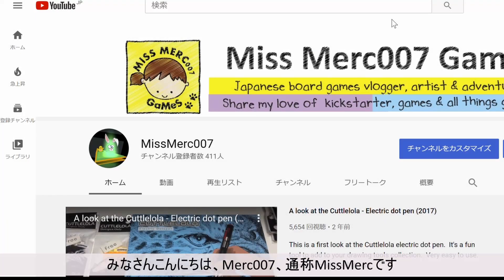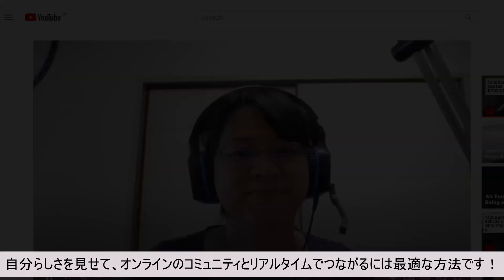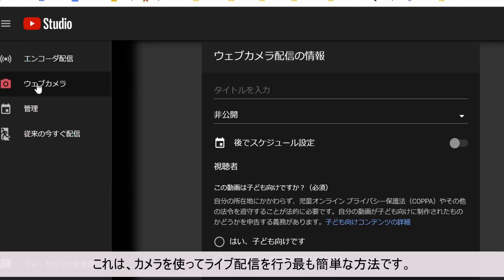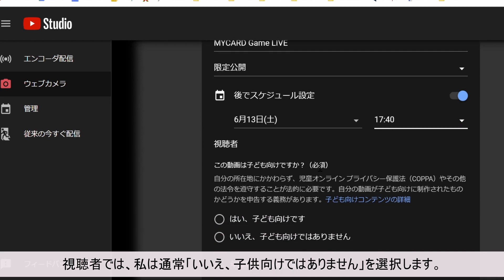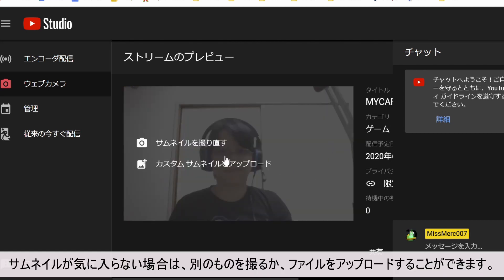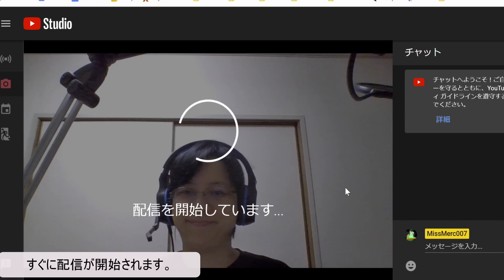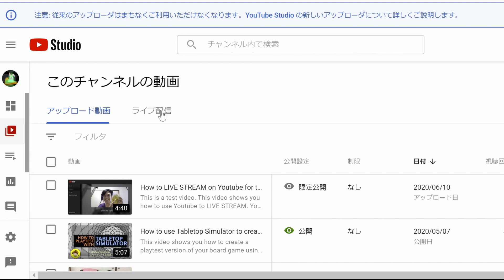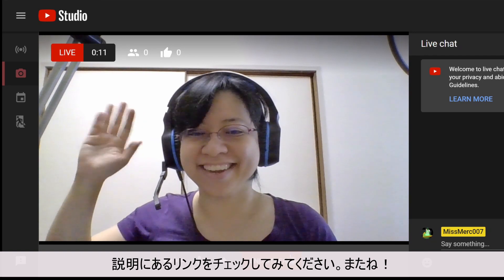ゲームを宣伝するためにYouTubeでライブ配信する方法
YouTubeだけを使ってゲームの宣伝のためにライブ配信を行うハウツー動画です。
ビデオは英語ですが、日本語字幕もつけています。
これは、サードパーティーのソフトやエンコーダなしでライブ配信に最も簡単な方法です。あなたのファンコミュニティを構築するために、ゲームを皆に共有することは非常に重要です。ライブ配信は、ファンコミュニティを始めるための素晴らしい方法です。

以下のリンクをチェックしてみてください。
Kickstarterプロジェクトの立ち上げに興味がある方は、こちらをチェックしてみてください
TANAXのテーブルゲームプロジェクト「Dragon Scary-Go-Round」が2020年7月5日までKickstarterでライブ配信されています。